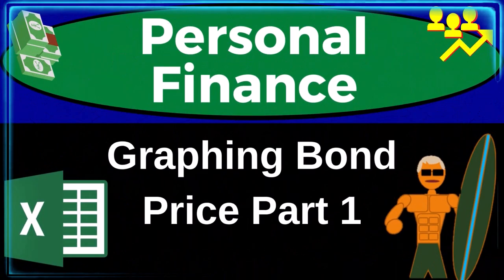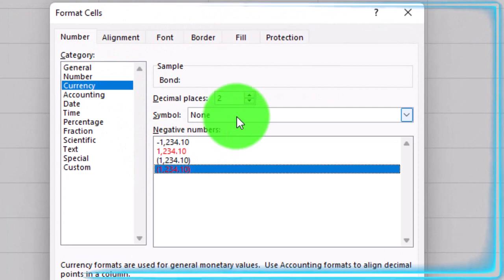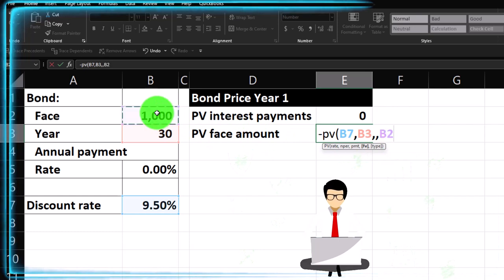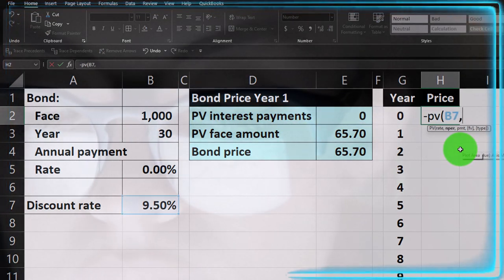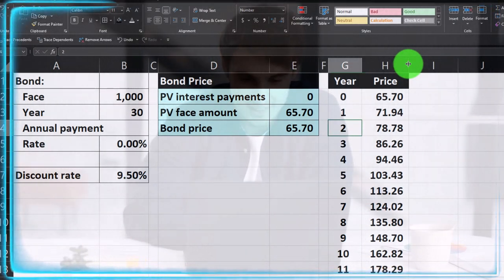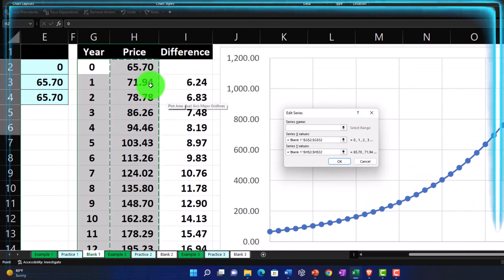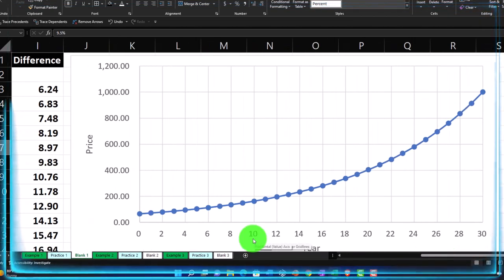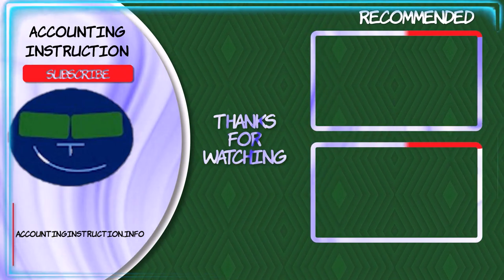Graphing Bond Price Part 1 11220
Graphing Bond Price Part 1
Personal Finance